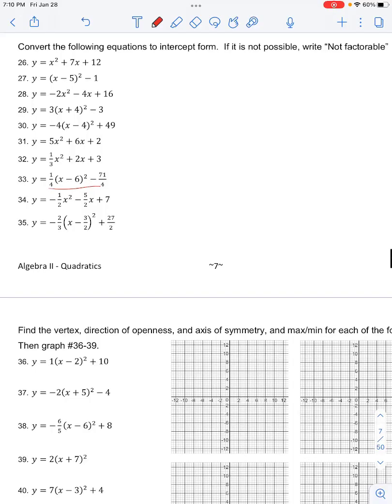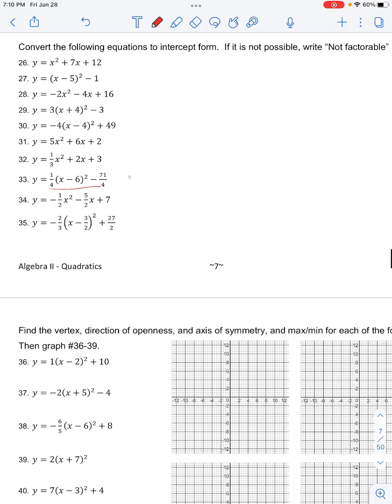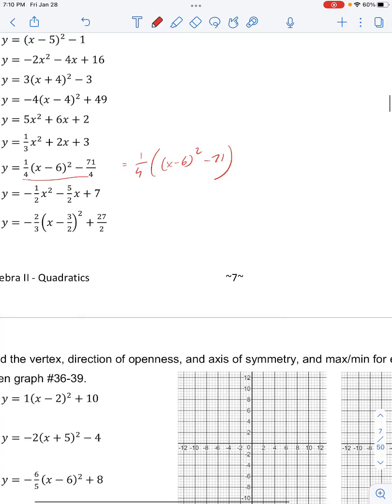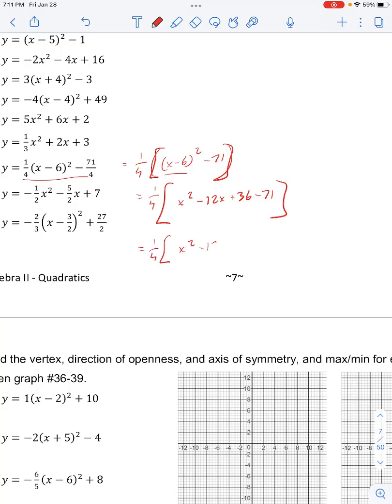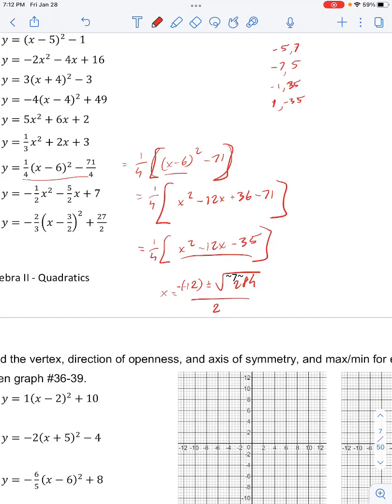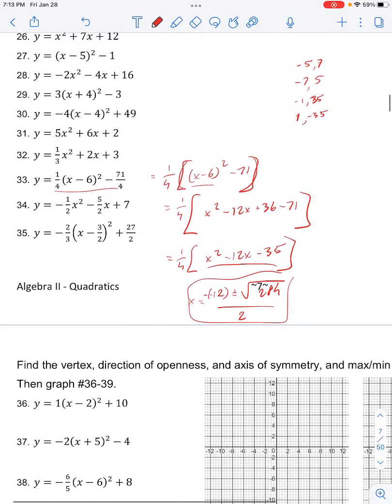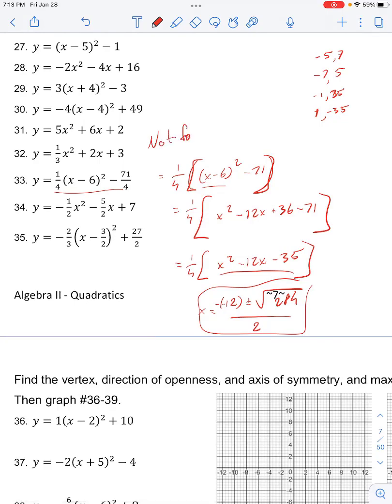algii quadratic functions cw hw 33